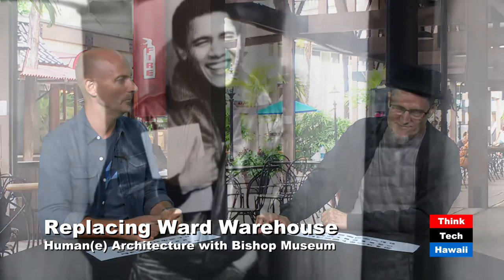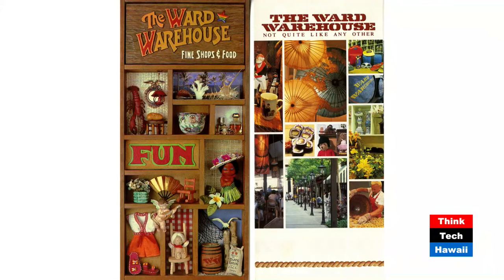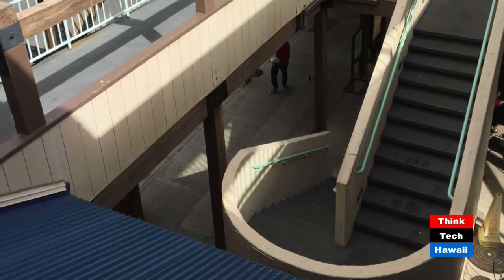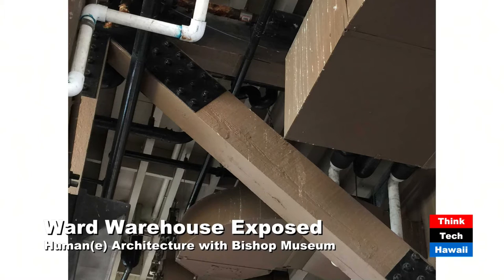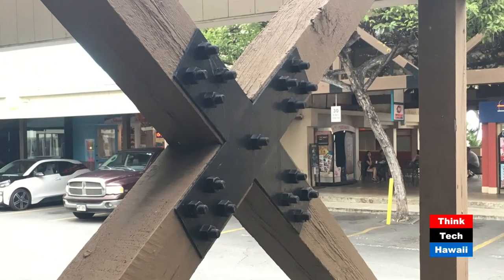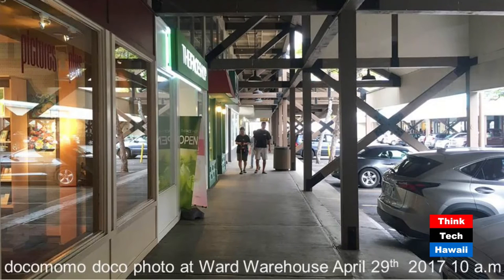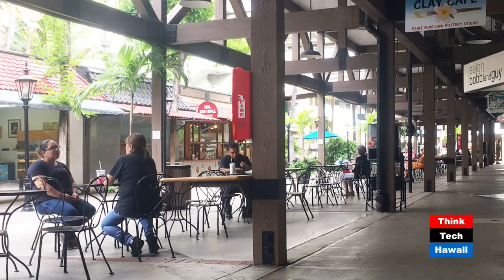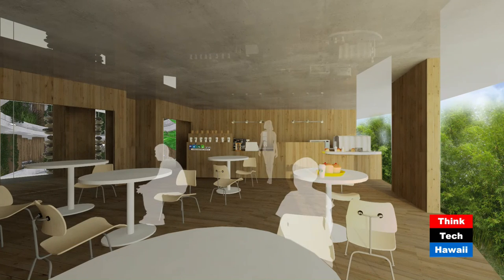Replacing Ward Warehouse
Bishop Museum Historian DeSoto Brown and Martin Despang, host of Human(e) Architecture, reflect on Architect Steve Au’s 1970’s Ward Warehouse which will soon be gone and replaced by Richard Meier’s Ward Village Gateway Tower Development.